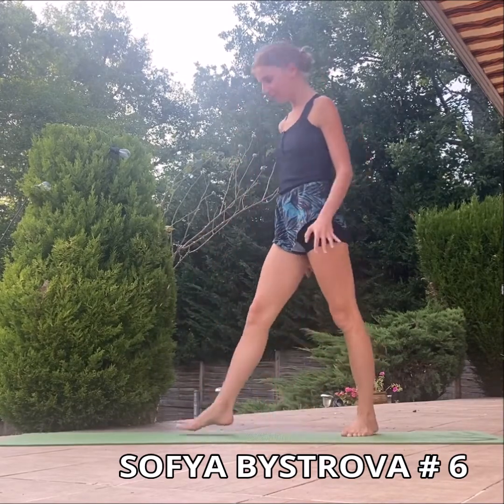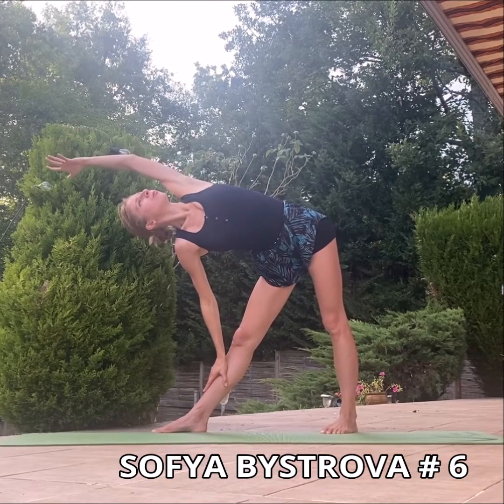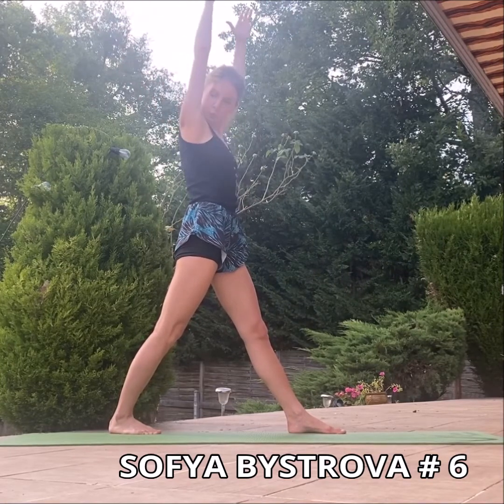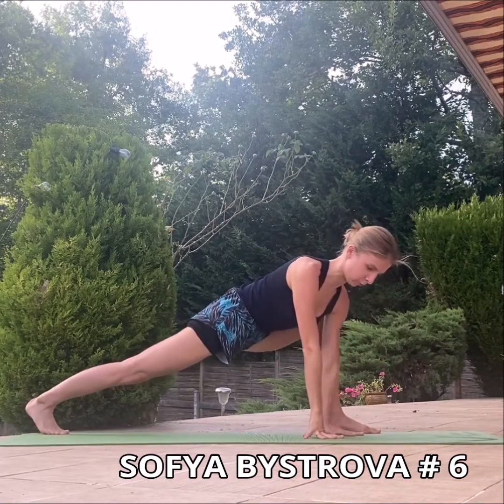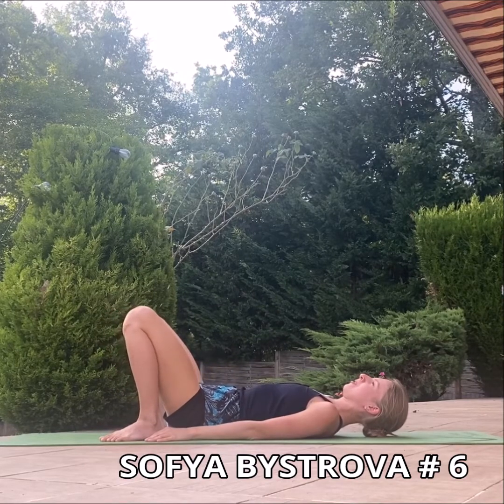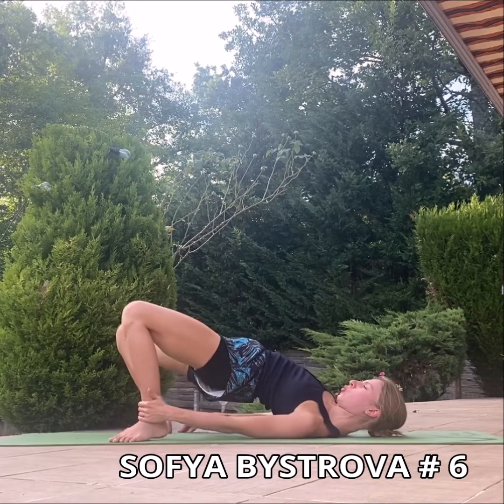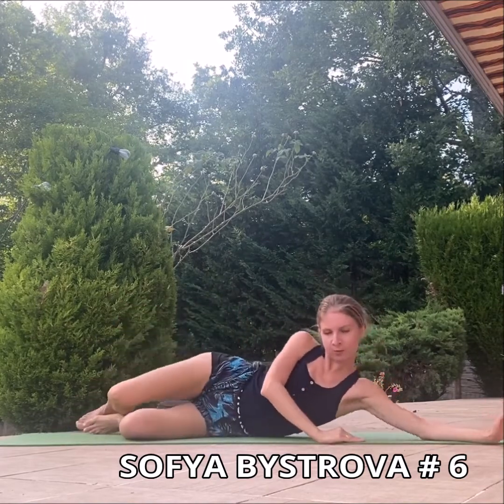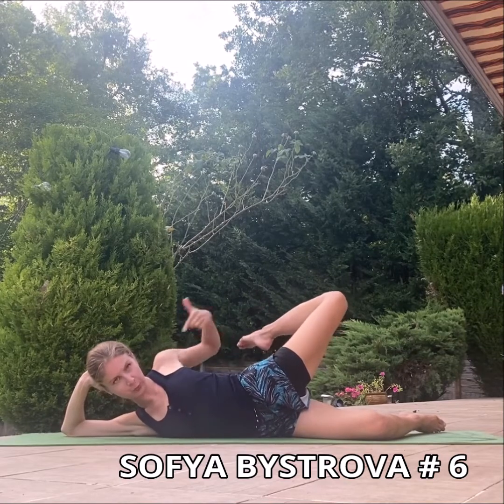Dynamic Stretching with Sofya Bystrova video (6) : Frontal Line (II)